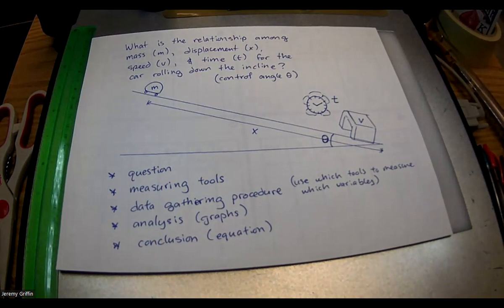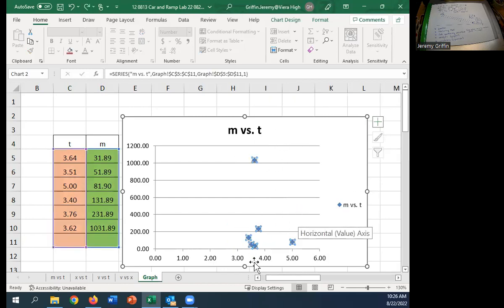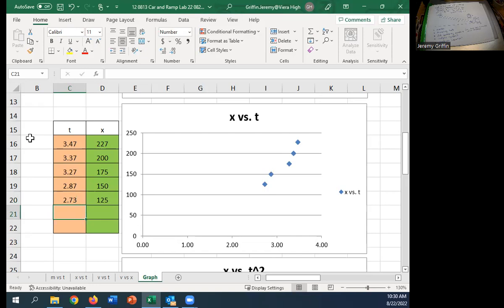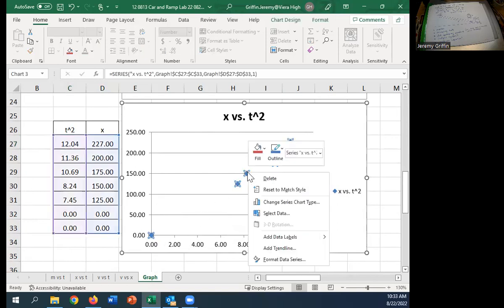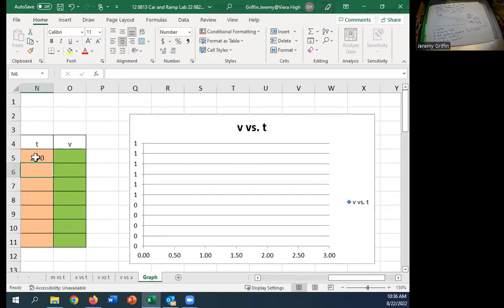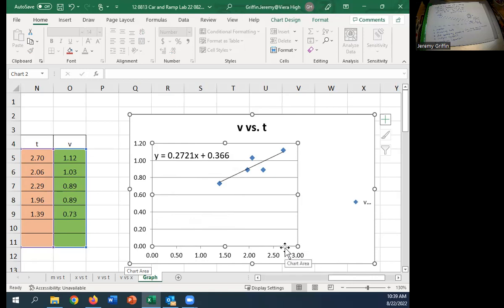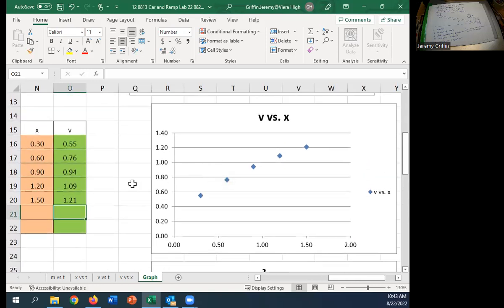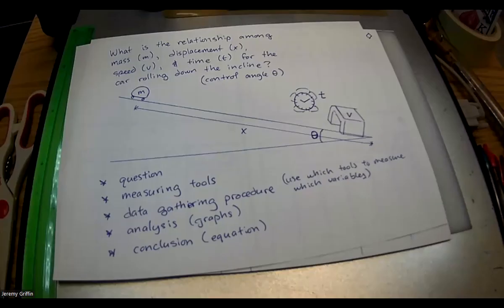2022 0822 AP Physics Day 09 (3-period block) Car & Ramp Lab Part 3 of 4